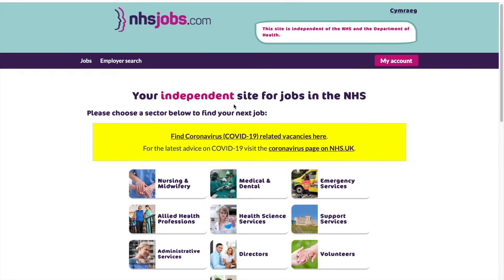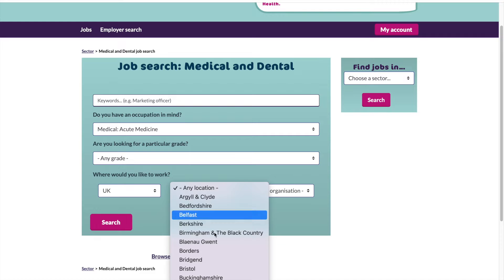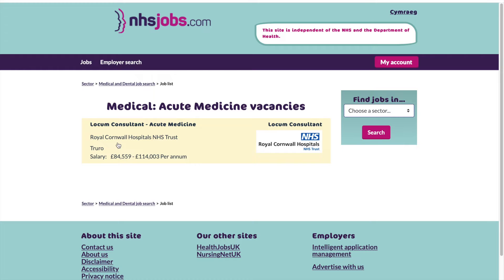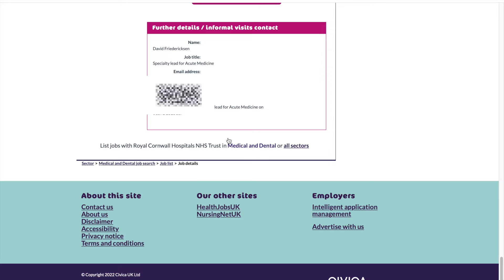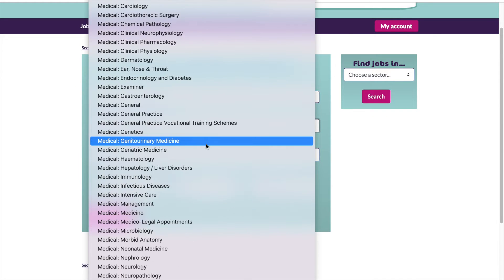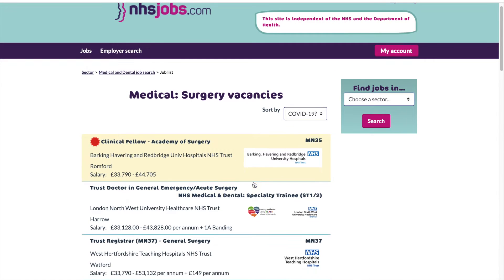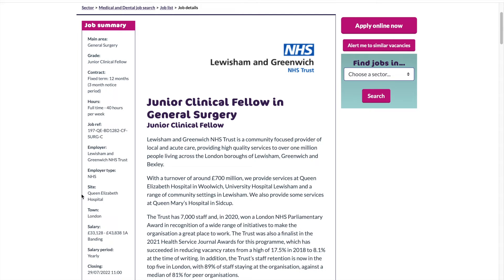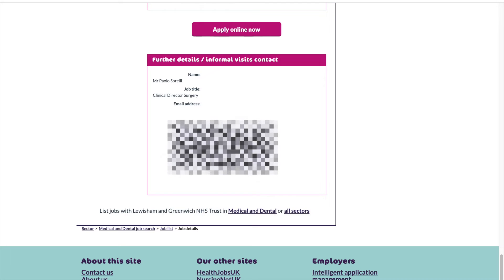How to find a clinical attachment/observer ship post in the uk as an international medical graduate?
In this video I have explained the benefits of a clinical attachment and simple ways to access consultant Emails to take up a clinical attachment.